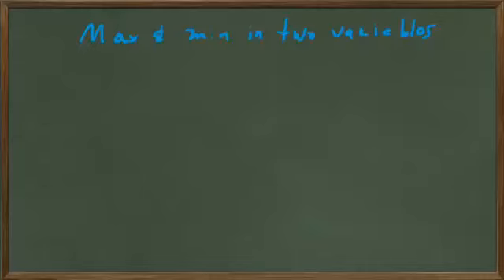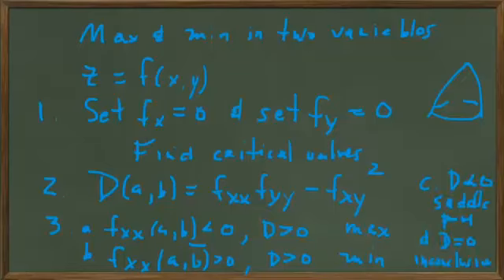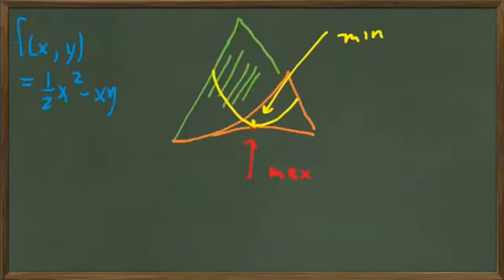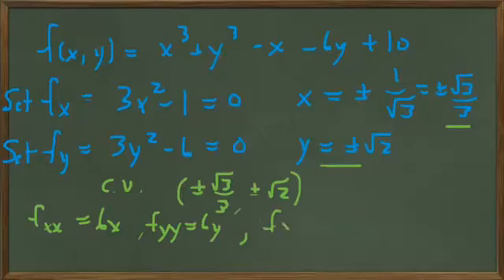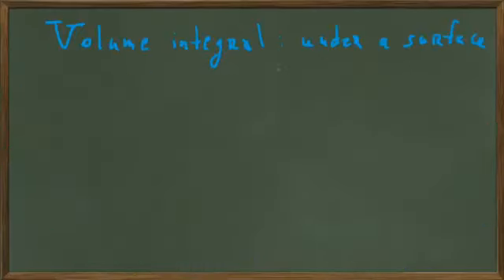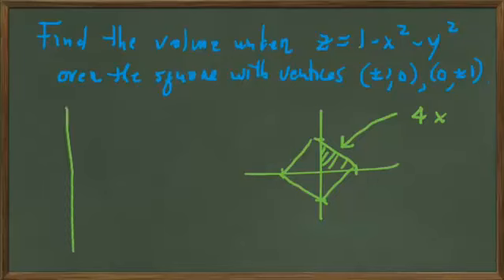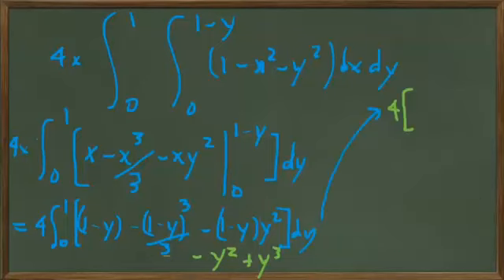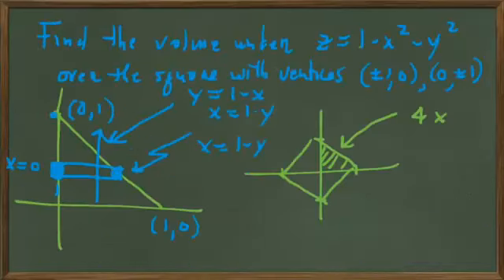Chapter 12 - Functions of Several Variables - 4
Math for physical chemists - functions of several variables